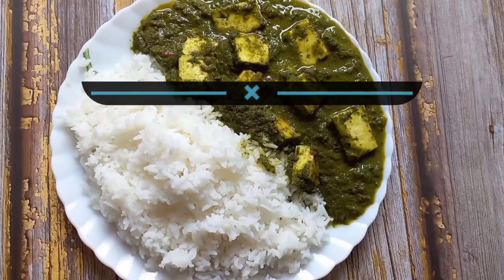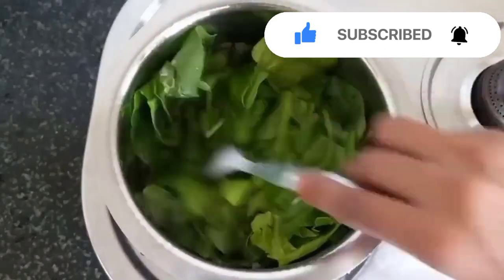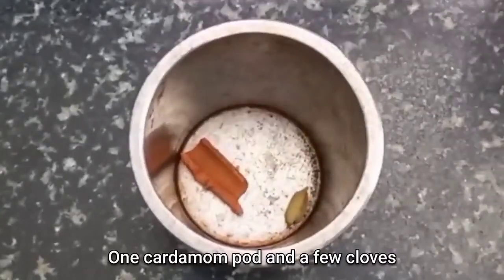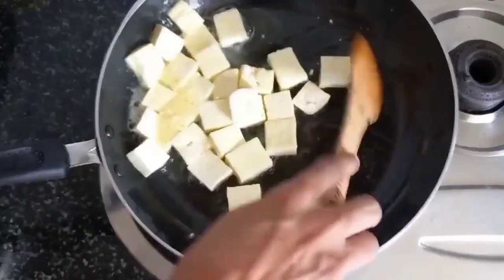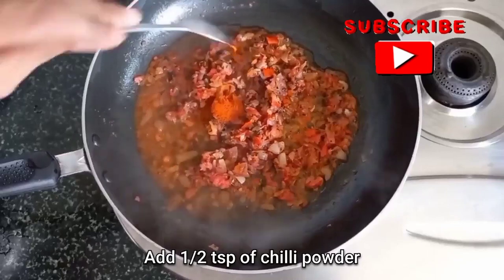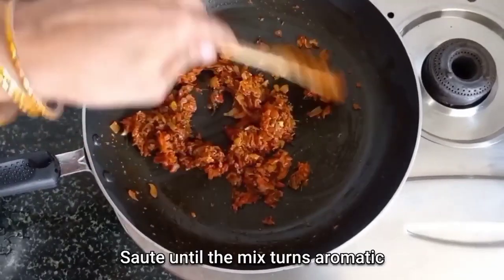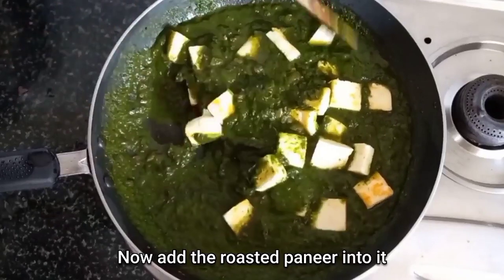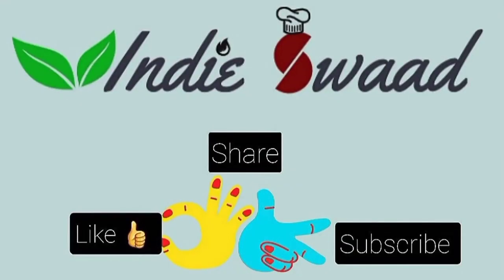Desi Palak Paneer | Spinach Recipe | Restaurant Style Paneer Curry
Hey All!
Welcome back to Indie Swaad🤗
We all very well know how spinach can do great good to our bodies. It is one important source of Iron needed for health. Kids often try to resist greens...well bottle your worries coz this recipe is your saviour.
You will believe me the moment you taste it.

INGREDIENTS:-

Spinach (Palak)
Cottage cheese (Paneer)
Tomato puree
Mustard seeds
Cumin seeds
Onions
Cinnamon (Dalcheeni)
Clove
Green cardamom (Ilaichi)
Red Chilly powder
Coriander powder
Turmeric powder
Salt
Fresh cream
Butter/ Ghee

Do try out the recipe guys!!!
Let us know your queries and suggestions in the comments section below...
#👩🏻‍🍳Happy Cooking!!!